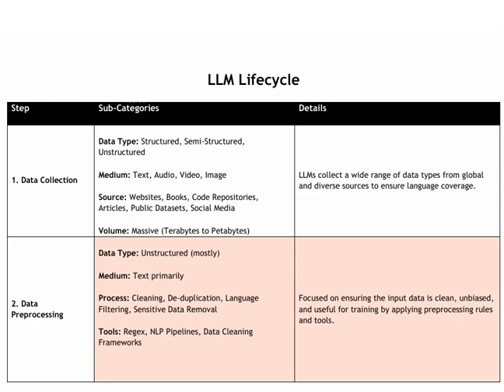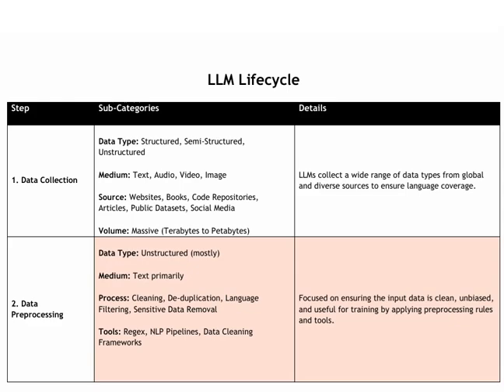LLM Life Cycle and Snowflake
The provided sources outline two distinct yet related lifecycles for Large Language Models (LLMs). The first source details a general, comprehensive 10-step LLM lifecycle, beginning with data collection and preprocessing, moving through tokenization, model training, and validation, and concluding with fine-tuning, deployment, prompt engineering, inference, and ongoing monitoring. In contrast, the second source describes the Snowflake LLM Lifecycle, which integrates these general LLM processes within the Snowflake data platform environment, highlighting how Snowflake handles data ingestion, preprocessing, and tokenization internally, and facilitates model selection (either native Cortex or external LLMs), API integration for external models, prompt engineering, inference, automation, and monitoring and governance specifically within its ecosystem. Both sources emphasize the iterative nature of LLM development and deployment, with a focus on ensuring data quality, model performance, and effective user interaction